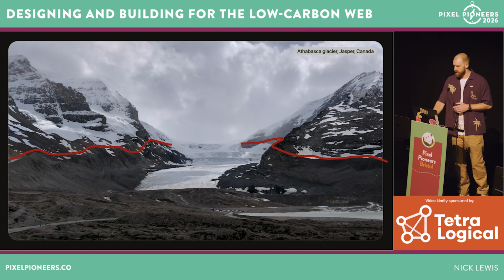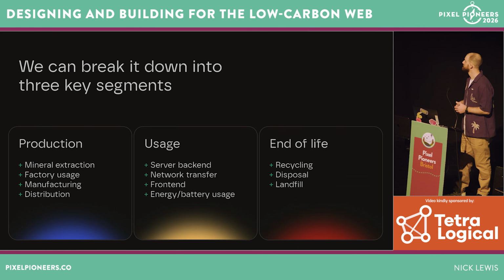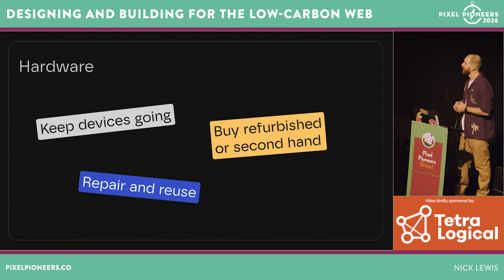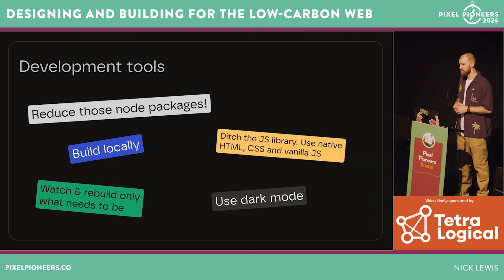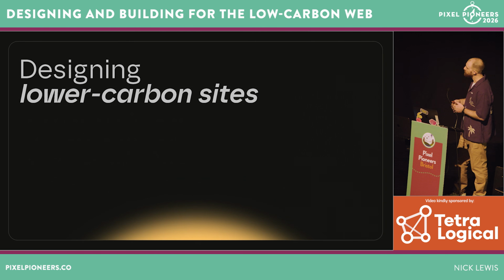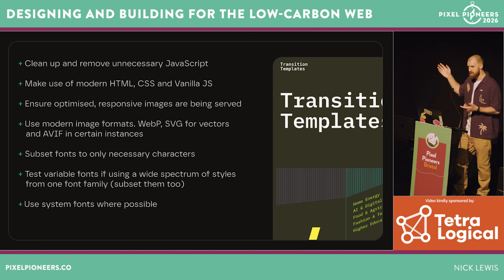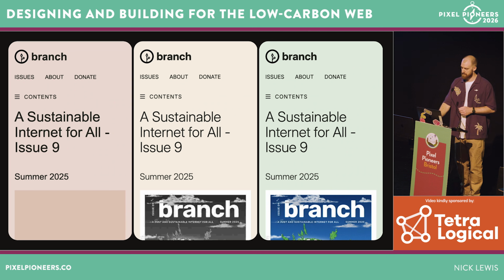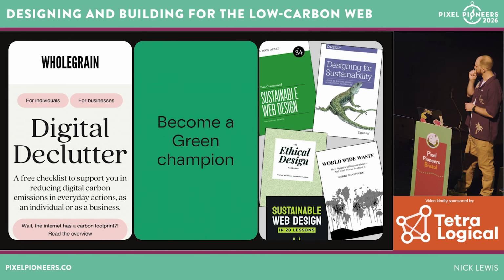How to Design and Build More Sustainable Websites – Nick Lewis | Pixel Pioneers 2026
Original title: Designing and Building for the Low-Carbon Web

Have you ever considered the environmental impact of your digital work? Have you felt stuck, not knowing what you can do within your role?

In this talk, we will explore how designers and developers can reduce the footprint of the digital products and services they create for clients. From the initial mindset shift, through tweaking how we work with industry tools, to implementation and measurement – this talk isn’t about shaming or passing the blame torch. It’s about the everyday changes you can make that are better for both people and the planet.

Filmed at Pixel Pioneers Bristol on 19 June 2026.

Nick Lewis

Nick is a freelance web designer and developer with a focus on digital sustainability. He is the founder of lowwwcarbon, a showcase of sustainably built websites, as well as the sustainable dev, a series of resources with the aim of getting people started on their digital sustainability journey.

Nick is certified carbon literate and an invited expert within the W3C’s Sustainable Web Interest Group, playing a part in the creation of the new web sustainability guidelines.

Pixel Pioneers Bristol will be back on 11 June 2027.
Pixel Pioneers is an affordable community conference for front-end developers and UX/UI designers with a focus on actionable takeaways